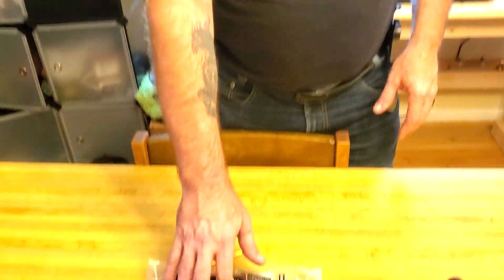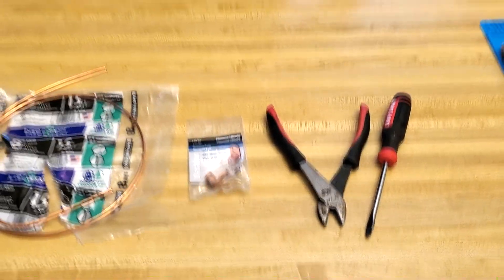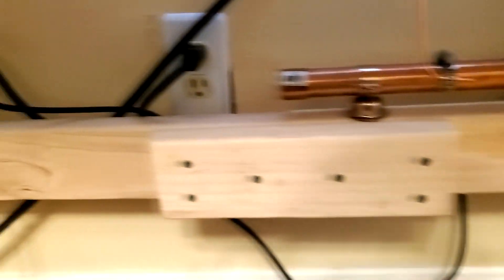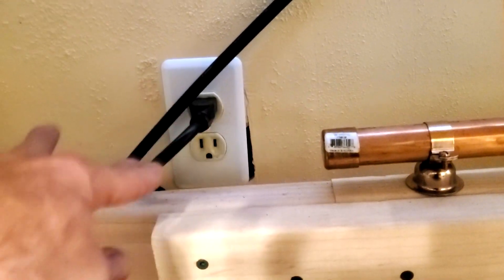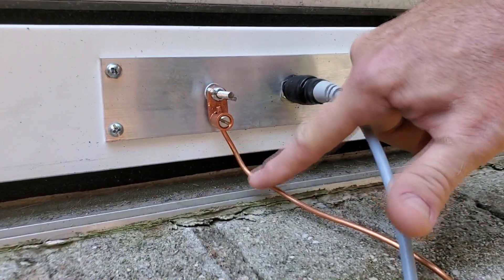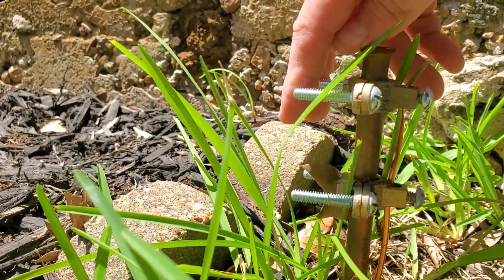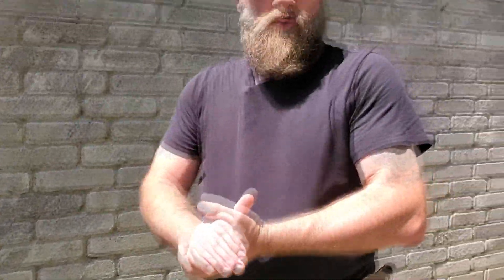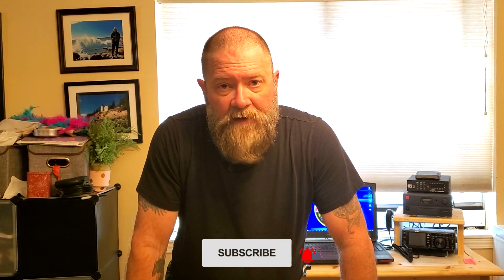How I ground My Ham Radio Station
Grounding your Ham Radio Shack is important! In this video, due to viewer requests, I am showing how I currently have my shack grounded.  I am still adding more items but this gives you a basic idea of what i did and all the items are listed below.

Hose Clamps for each item you are grounding